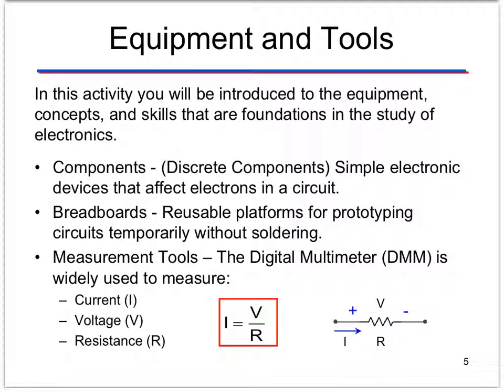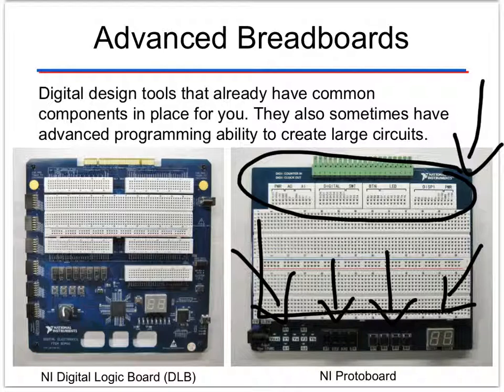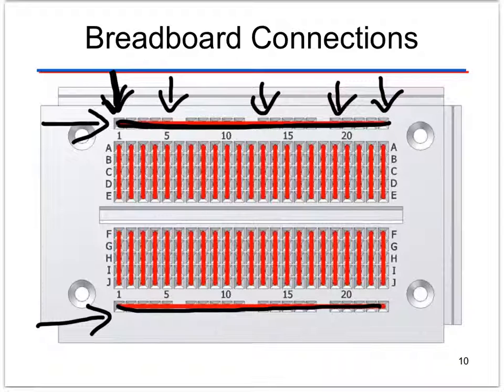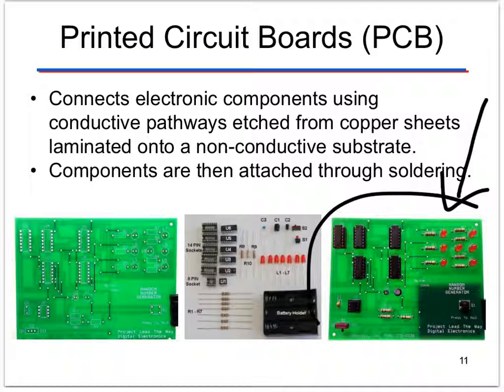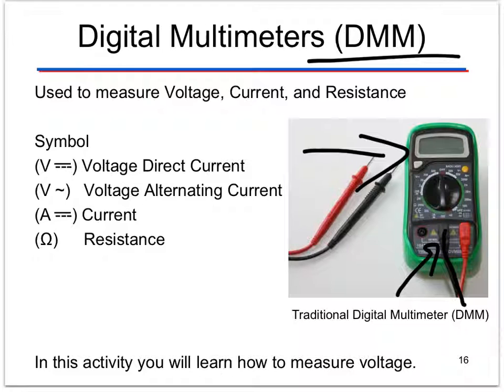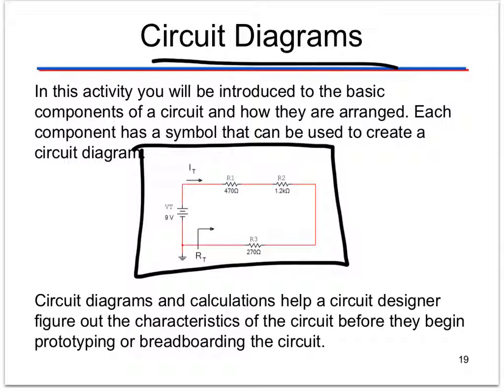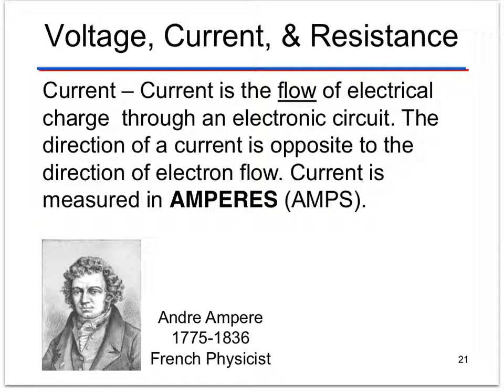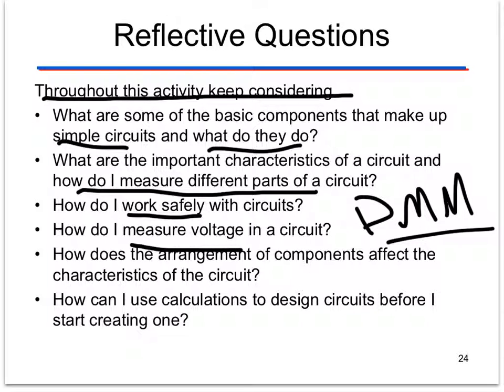1.1.2a Preinvestigating Circuits